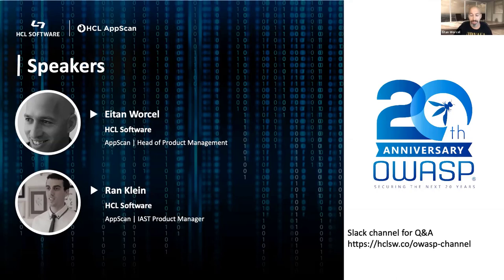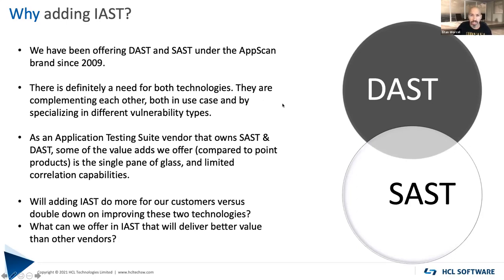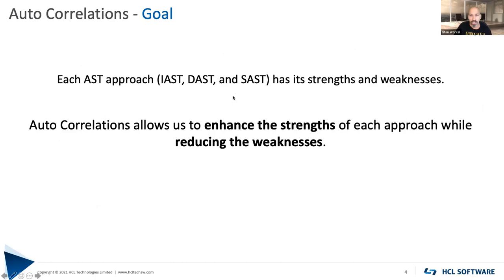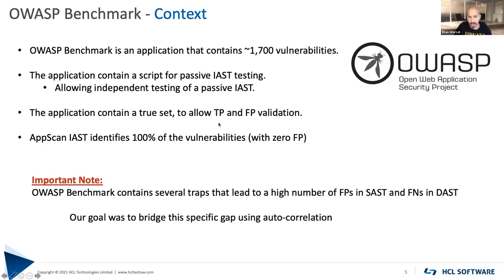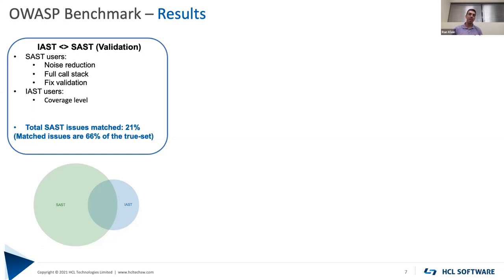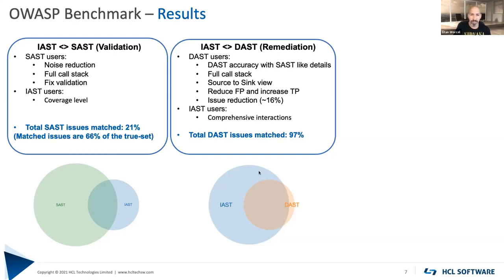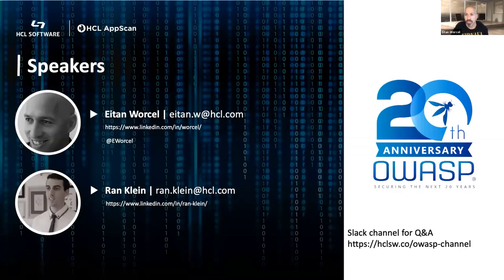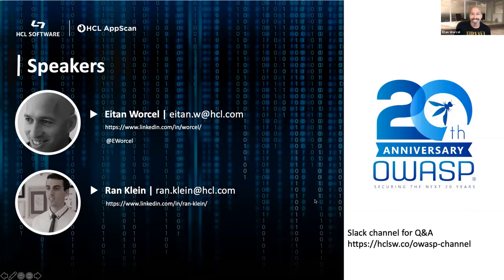Topics of Interest: Automated Finding Correlation where do SAST, DAST and ... - R. Klein • E. Worcel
Topics of Interest: Automated Finding Correlation where do SAST, DAST and IAST overlap

SPEAKERS
Ran Klein • Eitan Worcel

ABSTRACT
Did you ever wonder what is the overlap between different scanning technologies? why should you use few different technologies, and is there a single technology to rule them all?

Well, we did wonder about this exact topic and decided to once and for all find an answer.

We knew that the information included in an IAST finding can be used to uniquely identify issues reported by DAST and SAST. We have built an automated correlation service that goes over vulnerabilities reported by the three technologies and automatically matches findings.

In this session, you will learn about our findings. Did we find a significant overlap? which issue types are more common to be detected by one technology over the other? and is there one technology to rule them all?
You will also learn about the value such correlation brings, whether you are a developer or security expert, and how using more technologies can actually reduce your work and shorten the time for remediation.